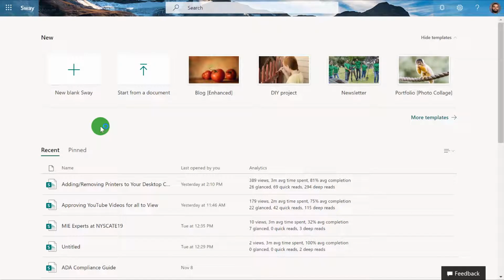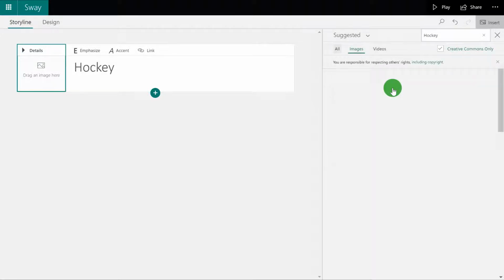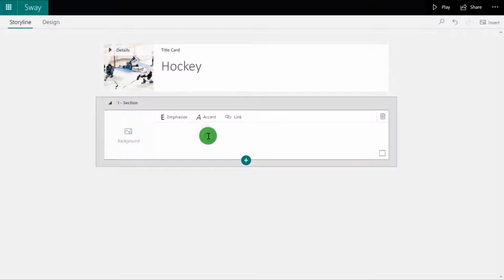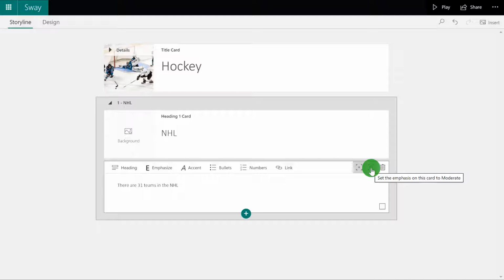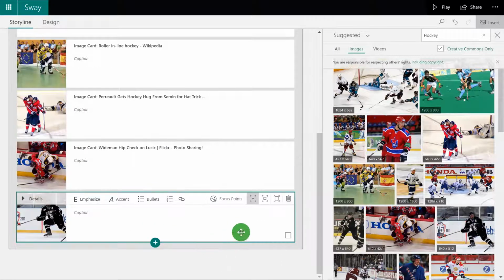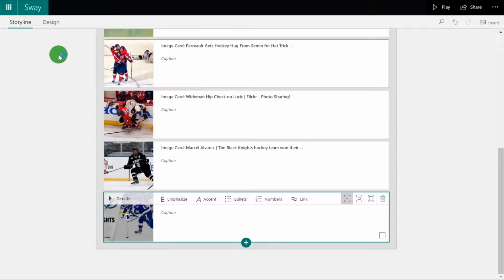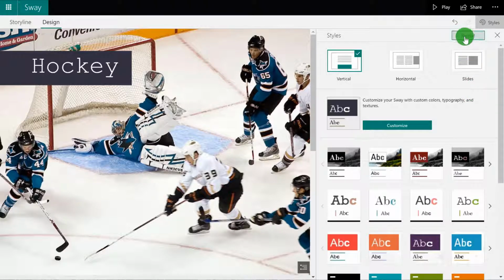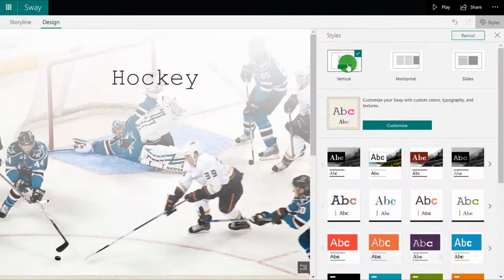Quick Introduction to Sway